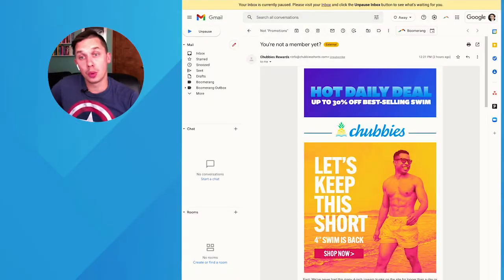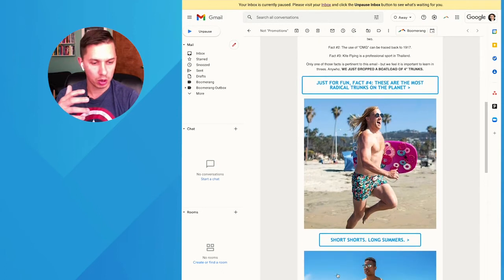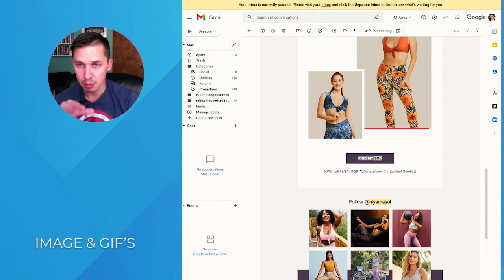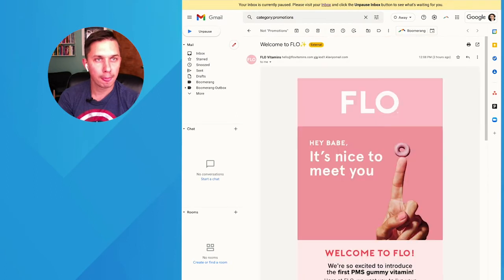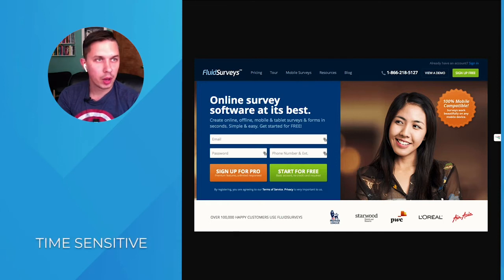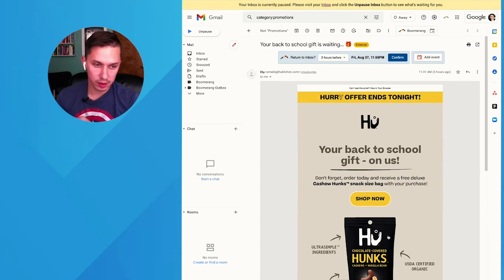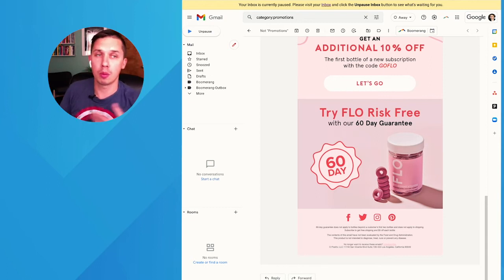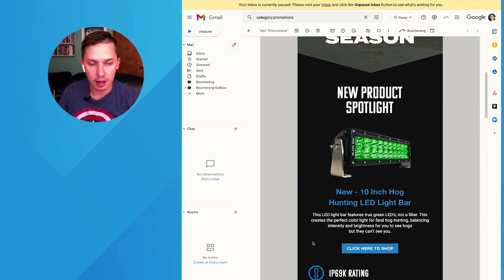7 Ways to Improve Email Click-Through Rate (CTR) and Email Examples CTR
7 Ways to Improve Email Click-Through Rate (CTR) | Boost CTR!

In today’s video, I am going to be sharing 7 great strategies to improve your email click-through rate. It is great having a high Click Rate (CR) but even better having a higher Click-Through Rate (CTR) because this means they are clicking on your call to actions, product links and landing on your website.

The goal of each of your emails is to get people to your website, a set page or product link, so it is important to have the correct email format and style. You want to have call to actions near the top, but not too many! Arrows and images are a powerful way to get people to a product, but make sure people realize they can click the image, this can be done by “click here” or “click below”.

If you write long emails, make sure you put the important lines nearer the top because once people click off your email, they miss the other information and may not go back to email.

I will show you some examples of how this works from a variety of different brands and their email call to actions.

TIMESTAMPS:

0:00 - 7 Ways to Improve Email Click-Through Rate (CTR) | Boost CTR!
0:56 - #1 - One call to action
1:37 - #2 - Personalize your emails
2:16 - #3 - Location of the CTA
2:30 - #4 - Make your CTA mobile responsive
2:54 - #5 - Proper email layout
3:23 - #6 - Don't overcomplicate your email
4:02 - #7 - Track the clicks
4:54 - 7 Things you can split test to improve CTR